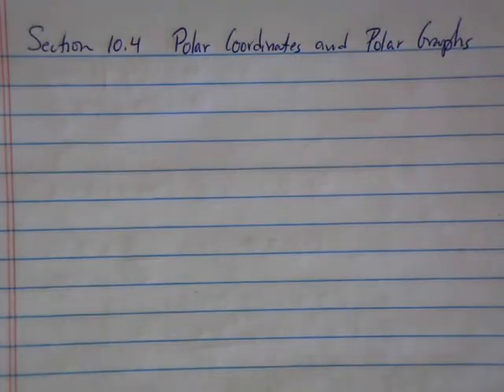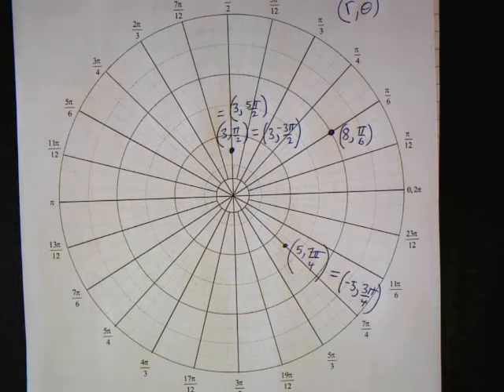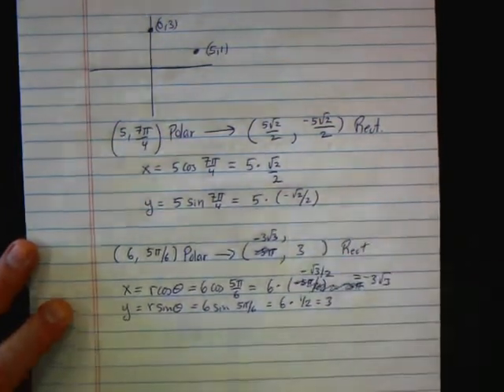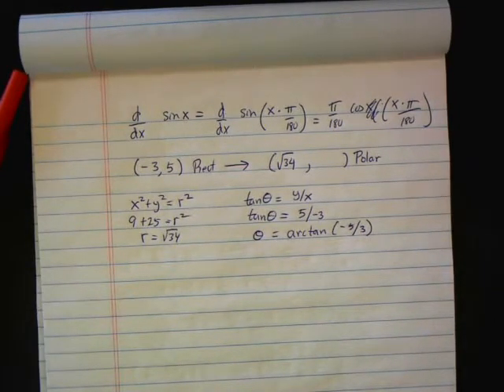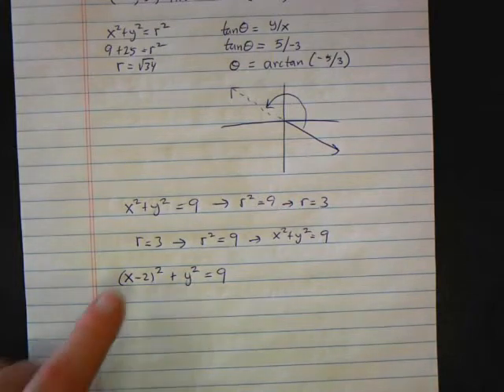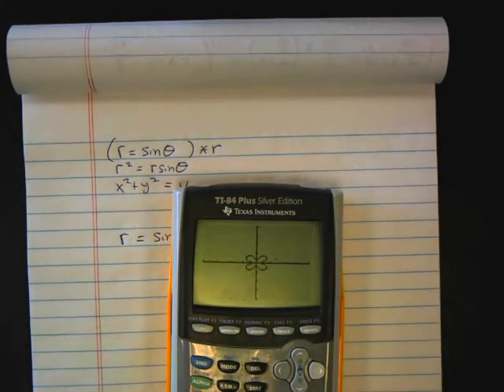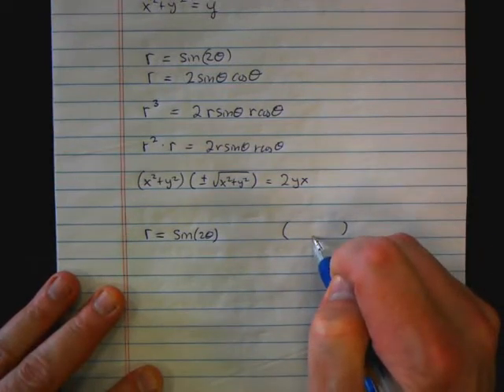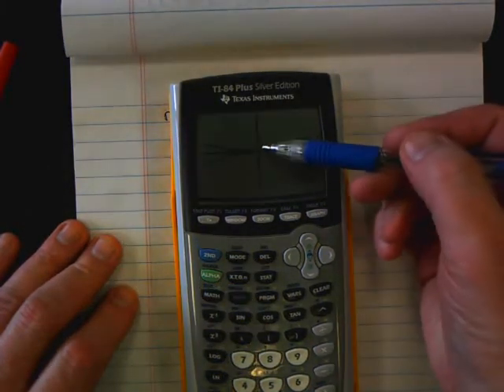Math1620 Larson Section 10-4